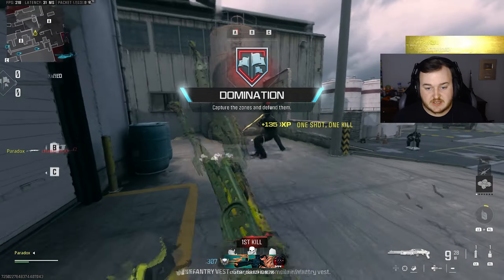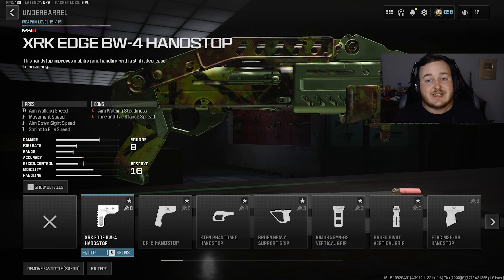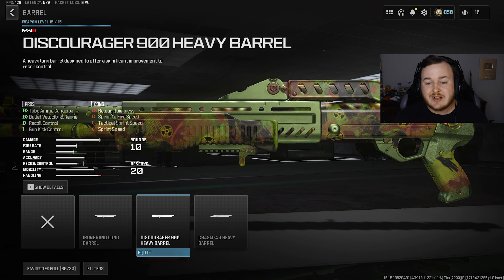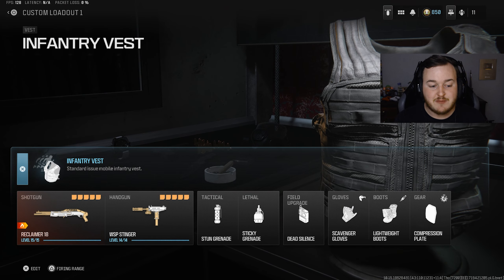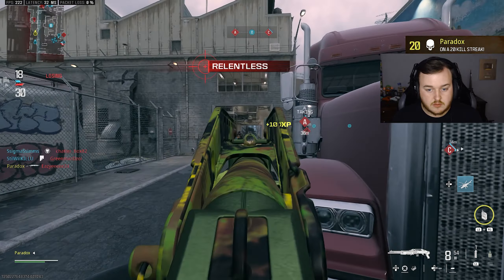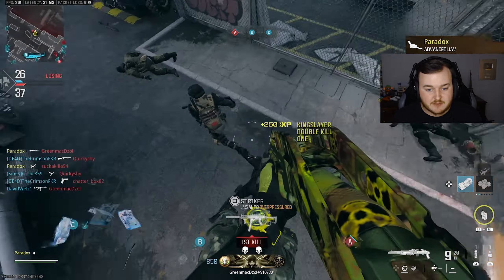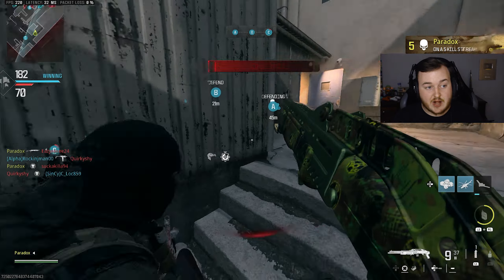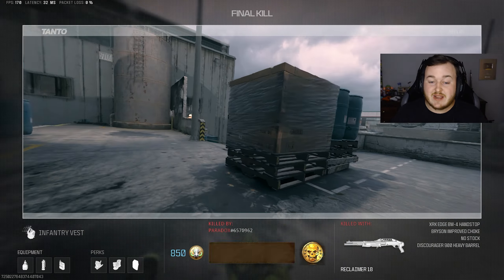the *NEW* RECLAIMER 18 is OVERPOWERED in MW3! (Best RECLAIMER 18 Class Setup) - Modern Warfare 3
Best reclaimer 18 Class Setup Modern Warfare 3 / Best reclaimer 18 Class Mw3 (Modern Warfare 3 best Class Setups)